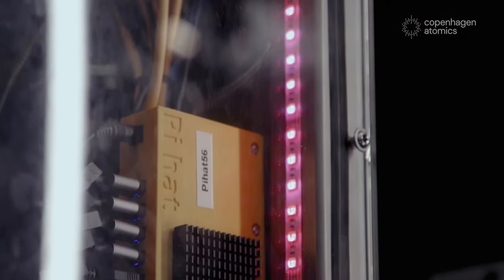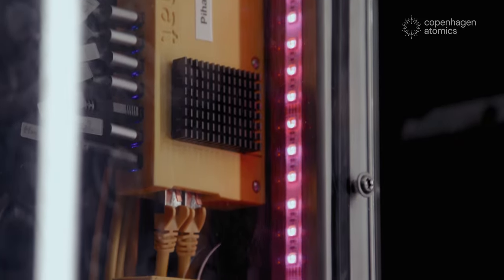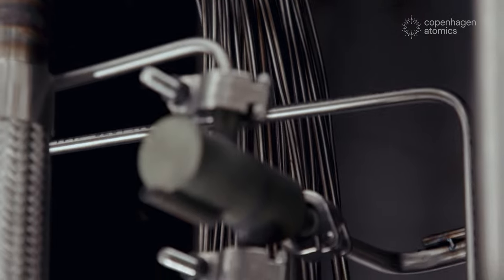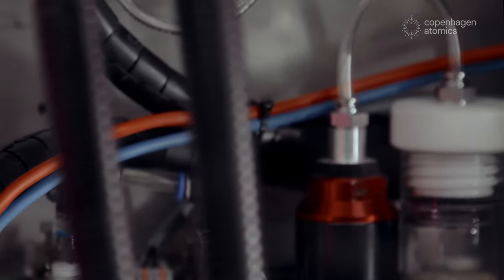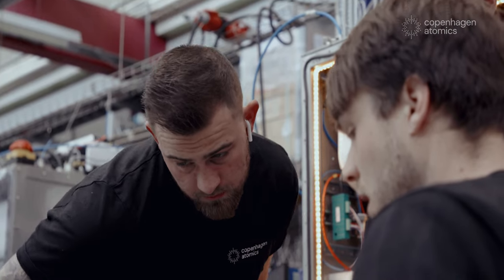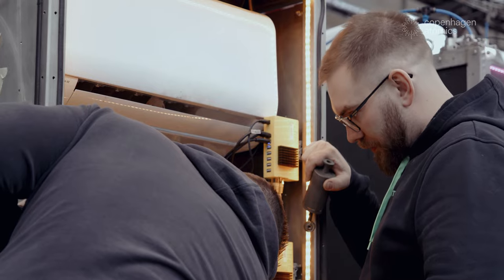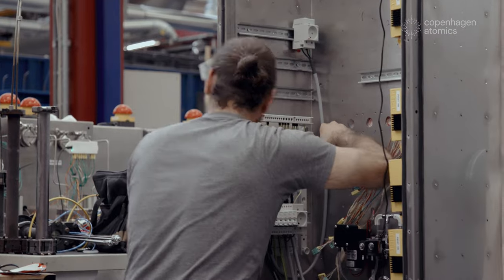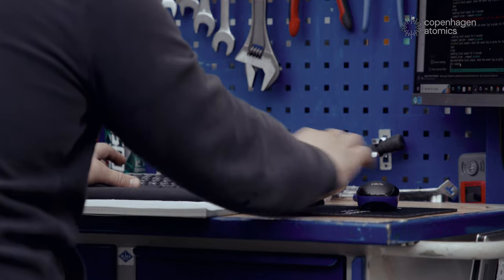Innovating nuclear technology with the world's most advanced molten salt test platform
At Copenhagen Atomics, we have developed a state-of-the-art test platform that is pushing the boundaries of innovation and has propelled our development of Molten Salt technology faster and further than any other company in the world.⚡

The Copenhagen Atomics test loop version 5.4 is the world's most advanced molten salt test platform and allows for efficient testing of components, sensors, and software.

We strongly believe in the power of knowledge sharing, and we are thrilled to offer access to our test platform to companies, universities, and national labs worldwide. By collaborating and exchanging ideas, we can fast-track research and drive the advancement of molten salt technology, which will transform the nuclear energy industry.

The Copenhagen Atomics test loops can run on a variety of fuel salts, such as fluoride, chloride, and nitrate salts, and of course, uranium and thorium salts, making it an invaluable tool for research into nuclear technology and molten salt reactors.

The latest generation of Copenhagen Atomics test loops comes fully equipped with high-accuracy oxygen and moisture sensors, flow sensors, and sensors to measure the quality of the fuel salts. Our team tailors and customises the loops for buyers depending on their needs and they are available with state-of-the-art pumps, valves, heat exchangers, and filters.

One of our favourite examples of use is combining the highly purified salts from Copenhagen Atomics with the advanced control software of the test loops, resulting in very low corrosion levels in stainless steel.

If you're interested in learning more about nuclear research and technology, including the cutting-edge work we're doing at Copenhagen Atomics, be sure to check out our upcoming videos or get in touch with us directly.